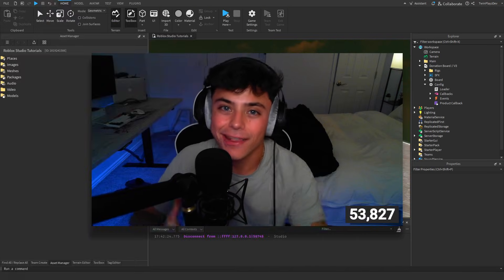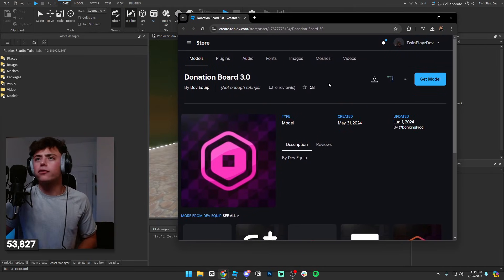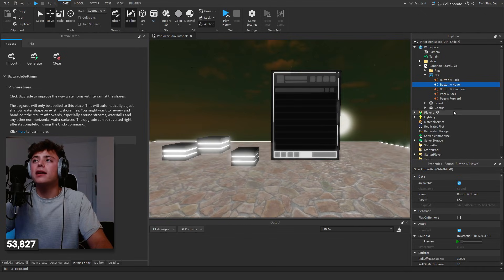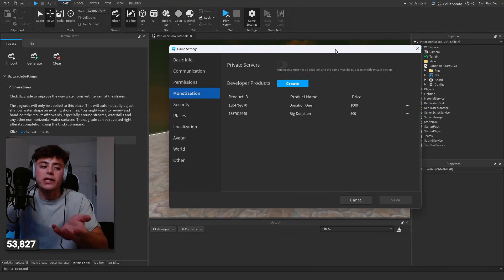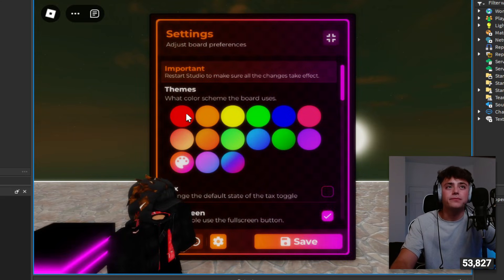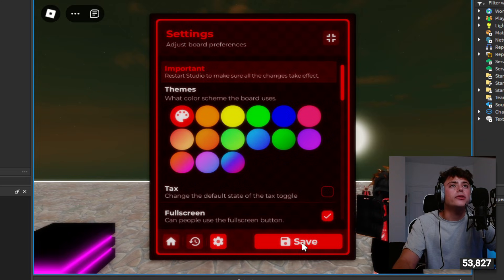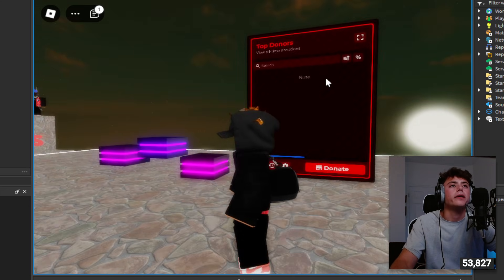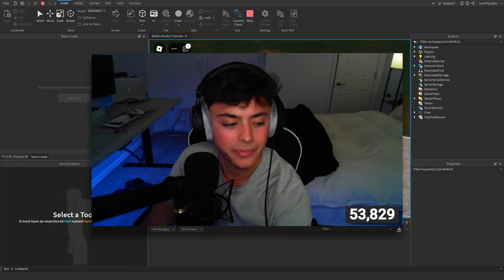How To Make A Donation Board In Roblox Studio (w/Player Stands)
『LINKS』  ➜

『TIMECODES』  ➜
0:00 - Intro
1:00 - Getting Model
2:20 - Game Settings
2:45 - Creating Dev Products
3:20 - Example In-Game
6:20 - Outro